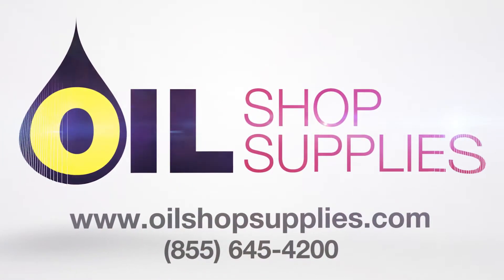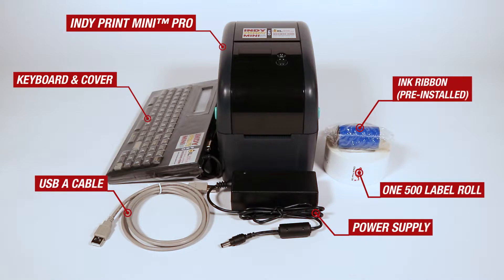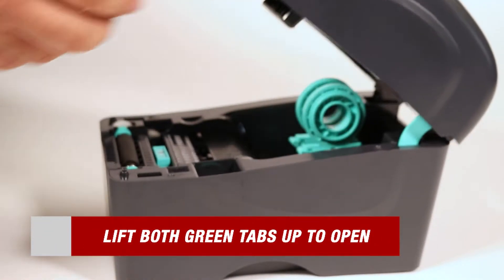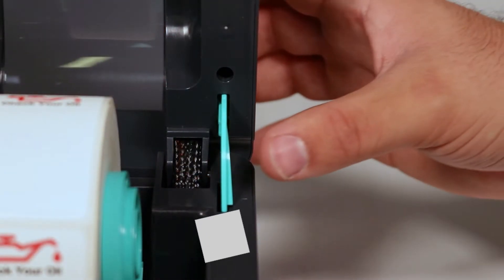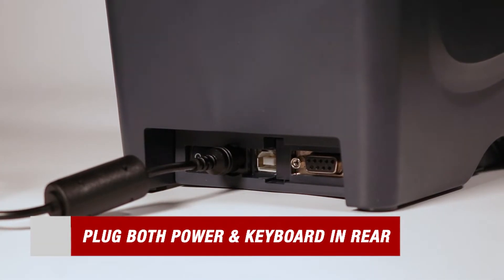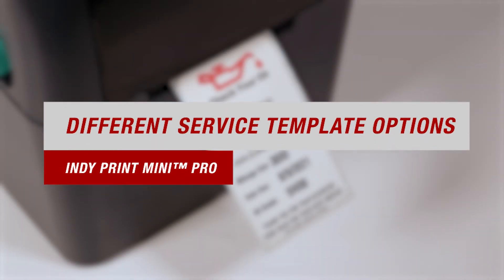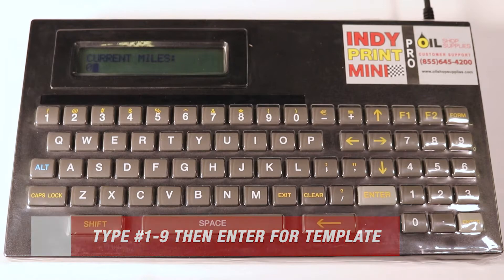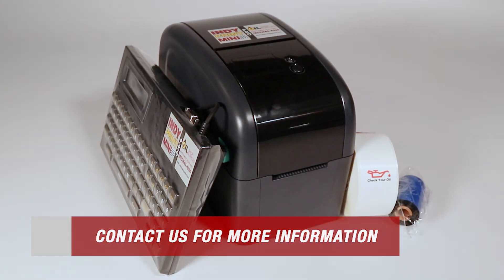Oil Shop Supplies Indy Print Mini™ PRO QuickStart Guide, Printer Setup and Service Templates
Thank you for choosing Oil Shop Supplies!
This video is our QuickStart Guide for helping you with the Indy Print Mini™ PRO!

00:00 Indy Print Mini™ PRO Kit
00:29 Printer Setup
1:05 Power & Keyboard
1:31 Service Templates
2:09 Contact Us!